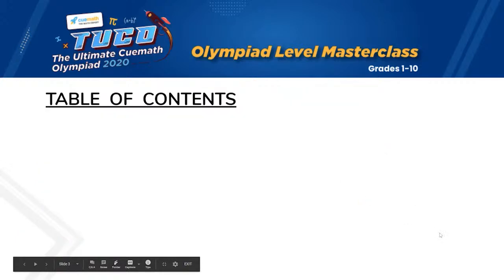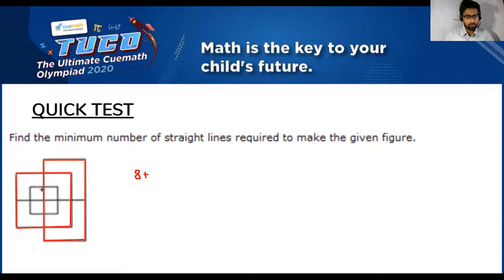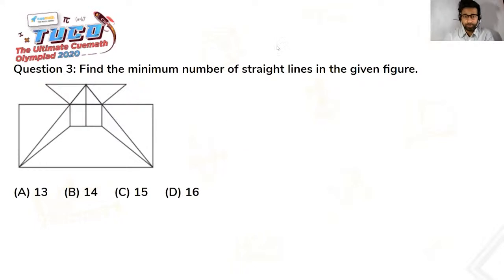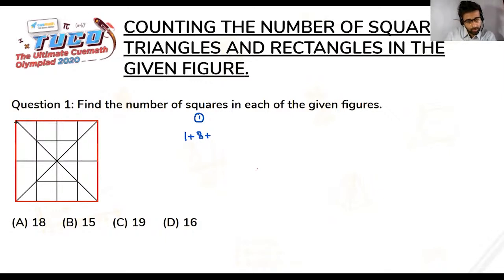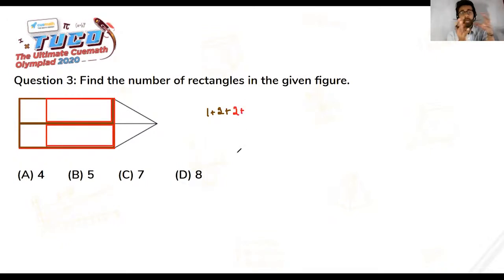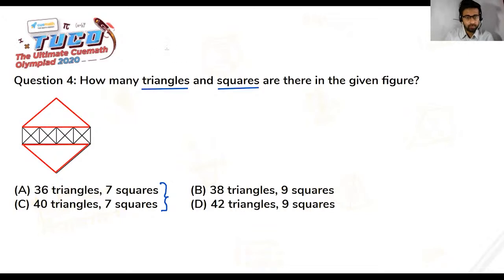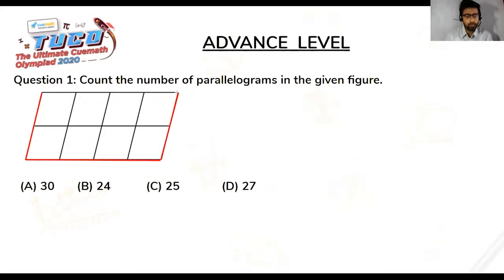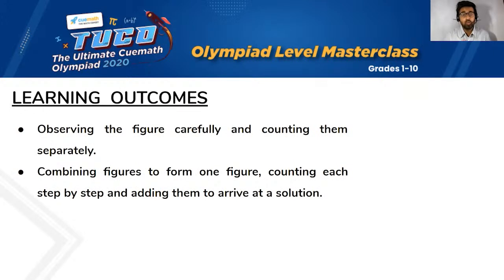Maths Olympiad Analytical Reasoning for grade 6-8 | TUCO Olympiad by Cuemath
Uniqueness of thoughts starts within you. The more you think, the more you feel.

In this session, we will cover 'Analytical Reasoning' for prepping students for Math Olympiad.